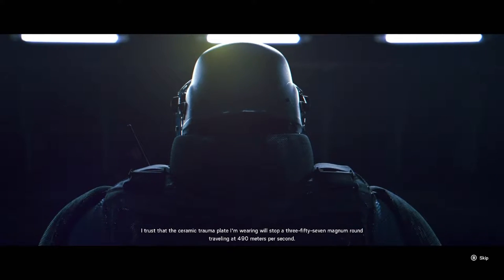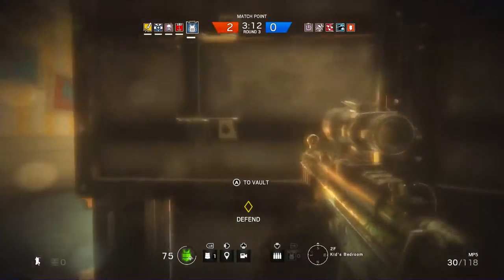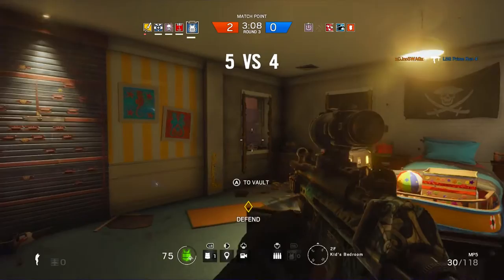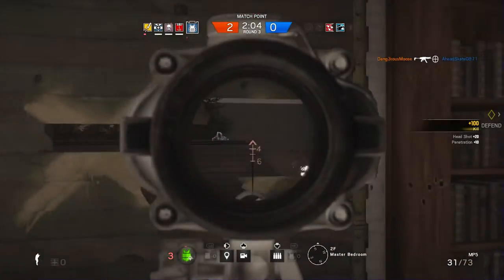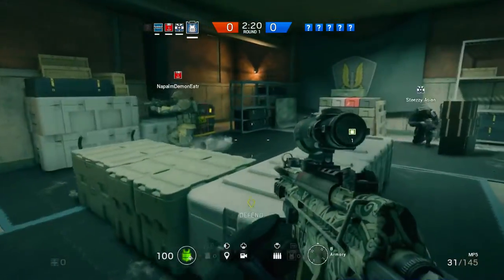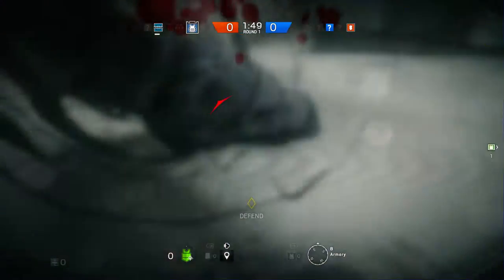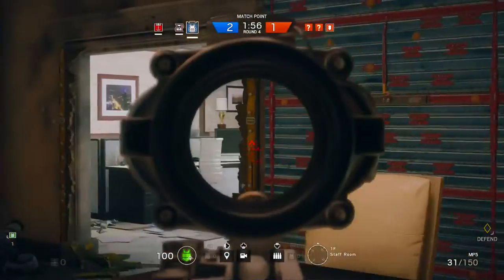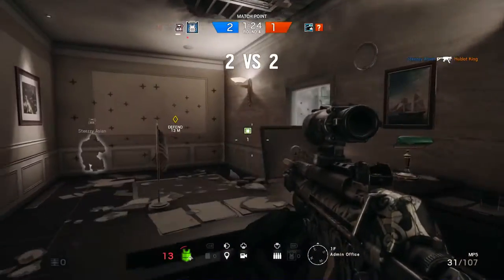ROOK "Time for some serious protection" | Rainbow Six Siege Rook Gameplay Tips And Gameplay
Today we are looking at Rook in Rainbow Six Siege, Rook has some of the best guns in the with the MP5 and his ability to drop extra armour.

Big thank you to Marshmallow for the Thumbnails

*All content (music, images and video games) is owned by the respected developer, record label, artist and company. These videos are made to show the enjoyment and ideas on the respected content*